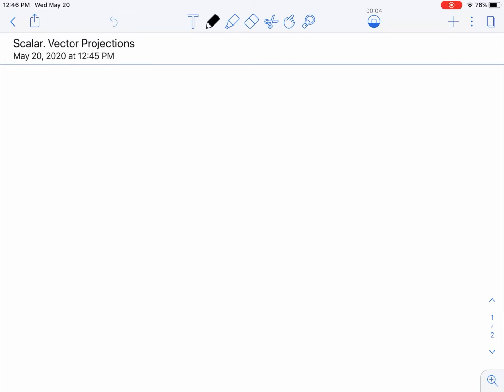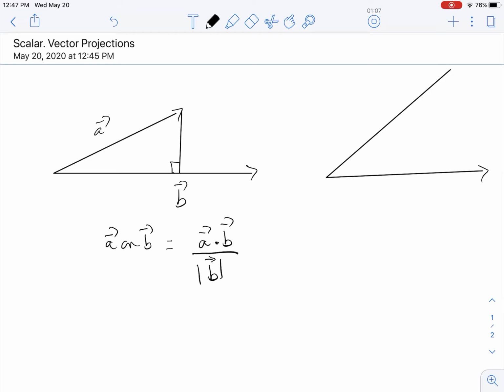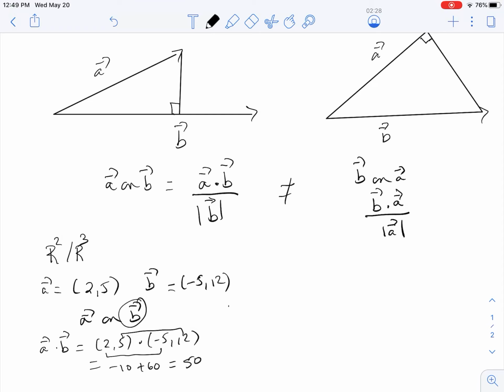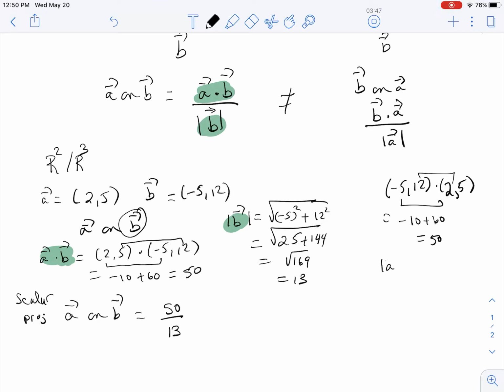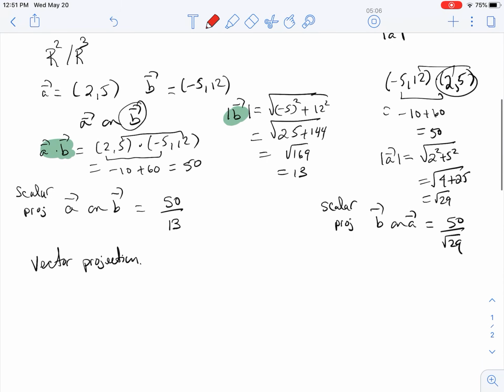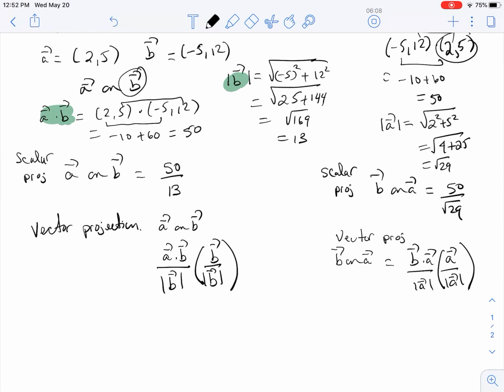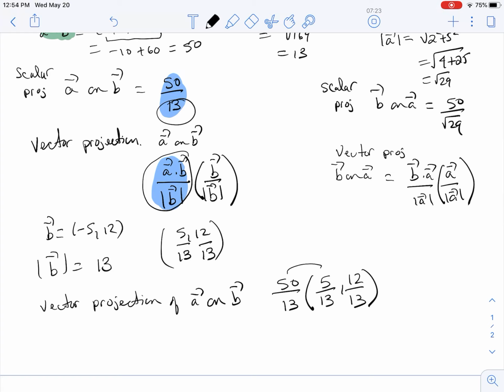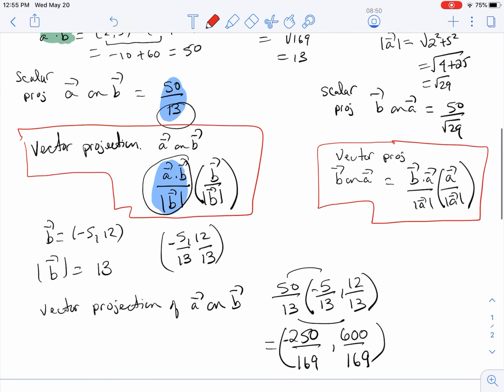Scalar and Vector Equations